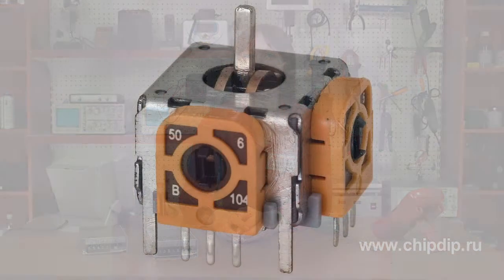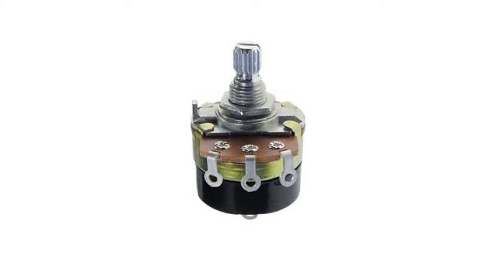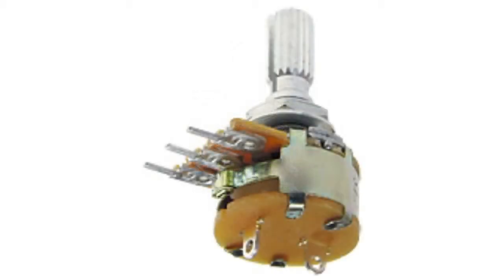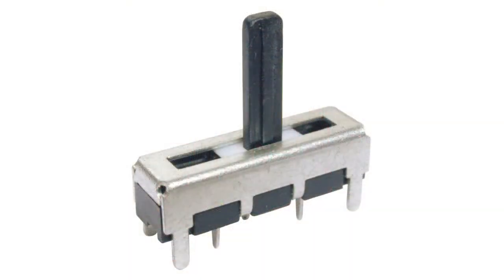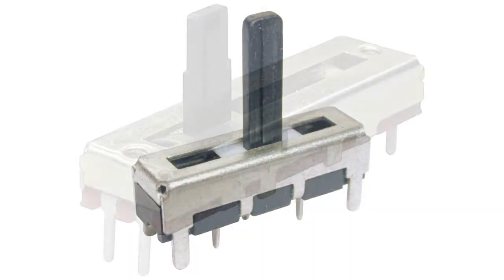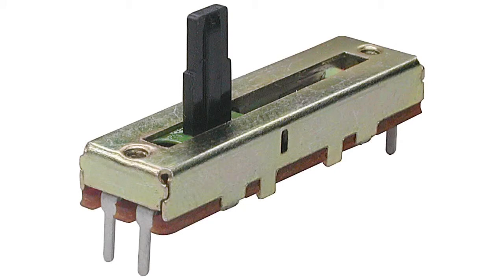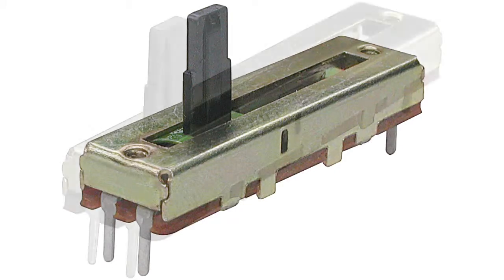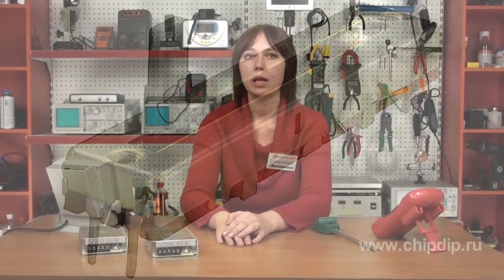Variable resistors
Depending on the functions performed there are fixed (with the fixed factory-configures resistance value), and variable (the value of resistance can be changed by shifting a movable contact) resistors. Variable resistors are used when multiple equipment adjustment is necessary; they have great durability (up to several hundred thousand cycles).